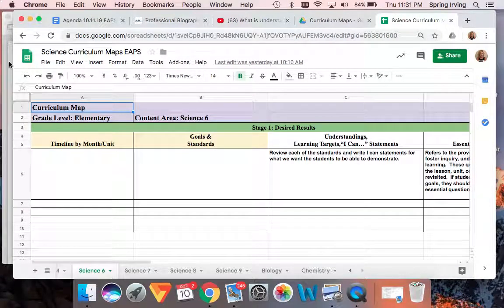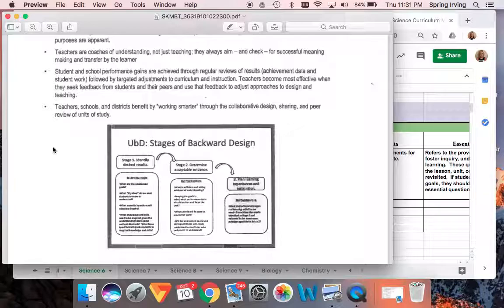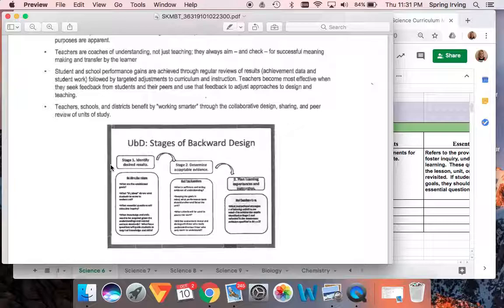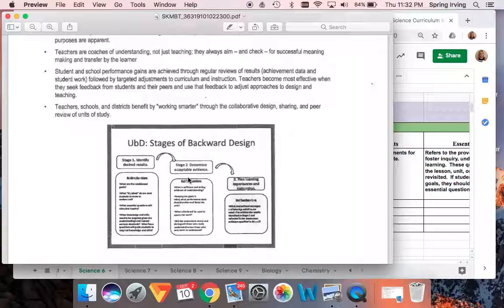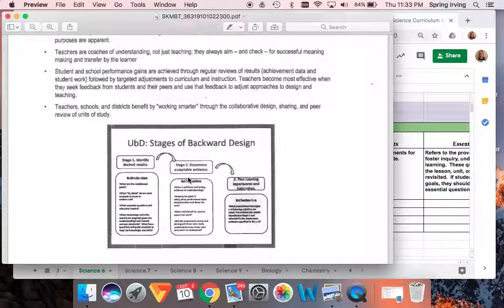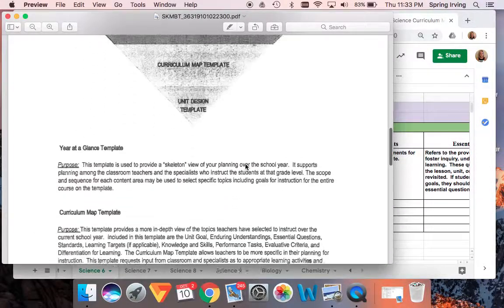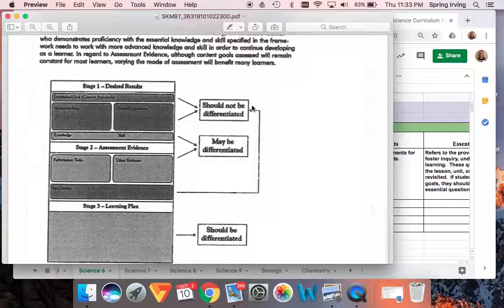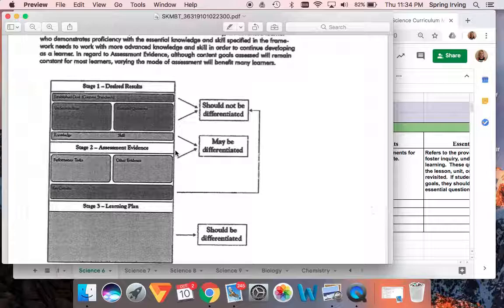Part Two PD EAPS